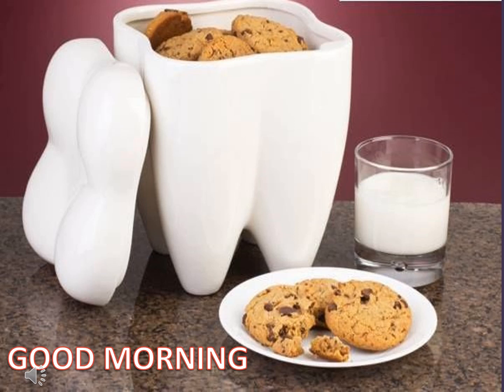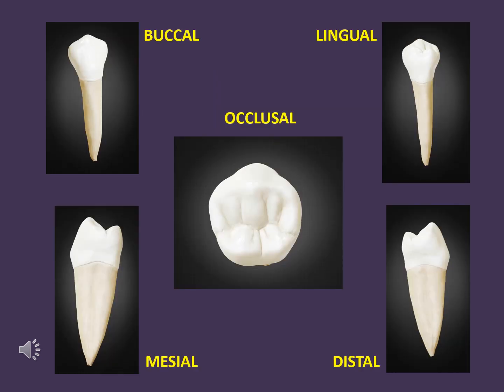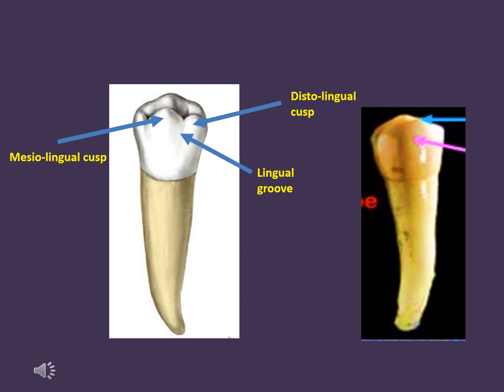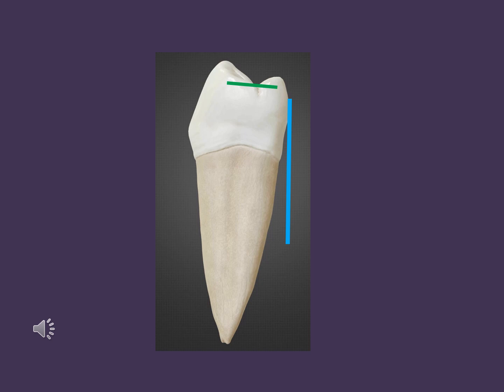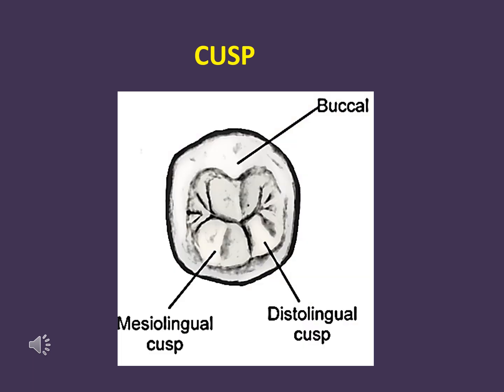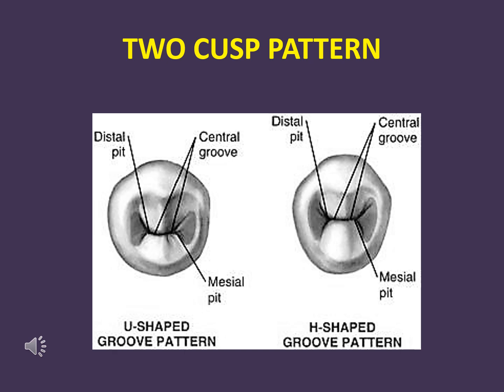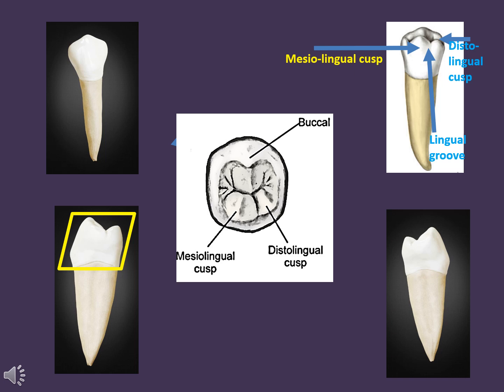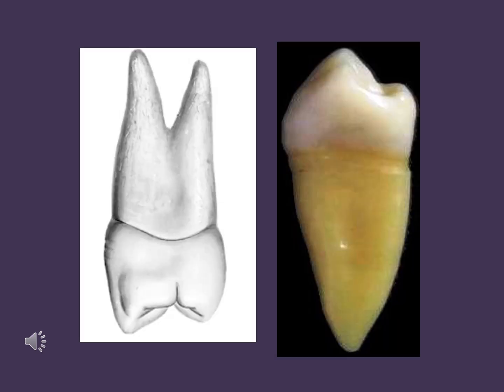MANDIBULAR SECOND PREMOLAR (14.05.20)